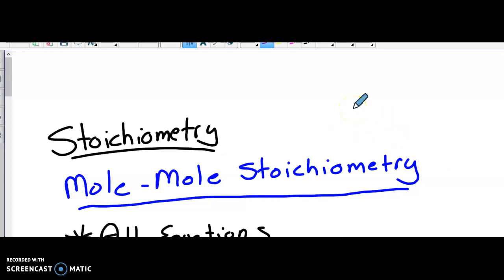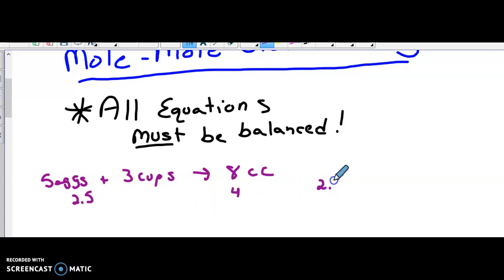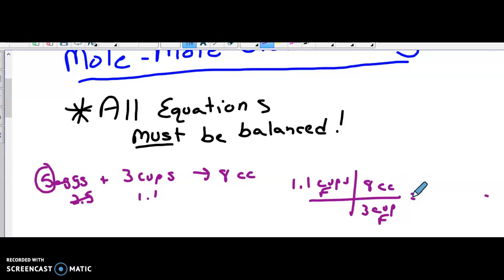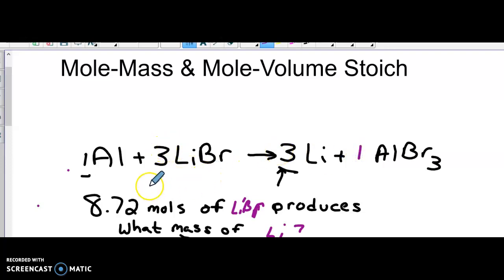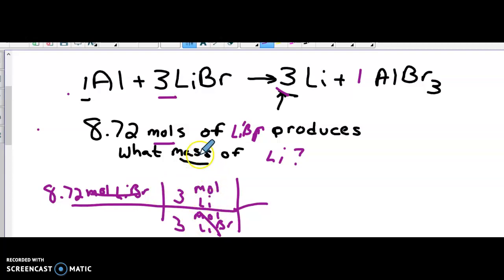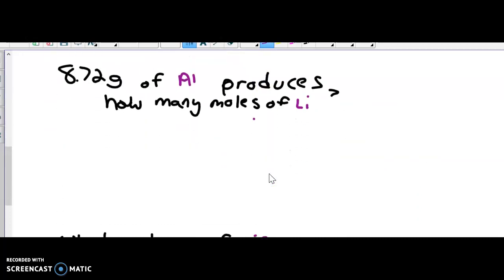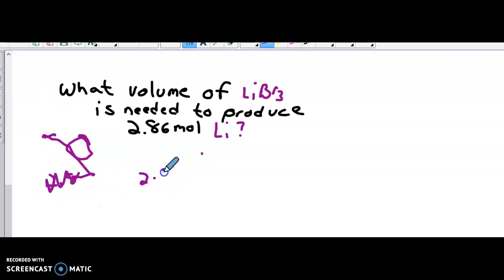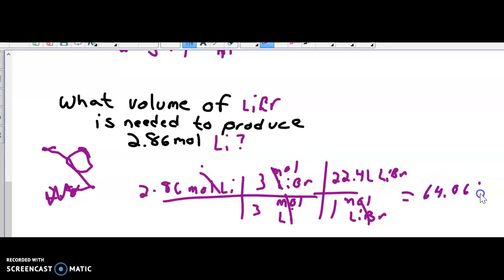Mole-Mass and Mole-Volume Stoichiometry